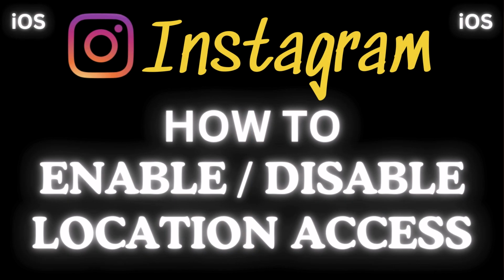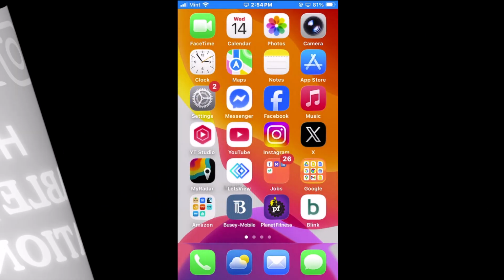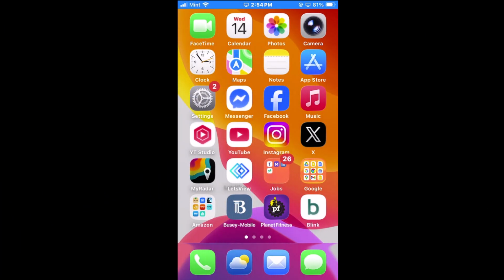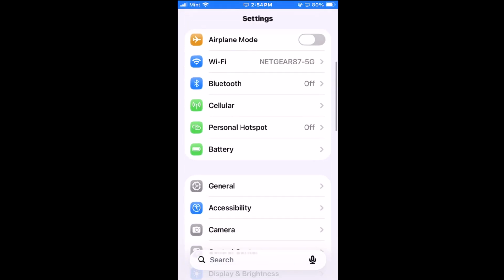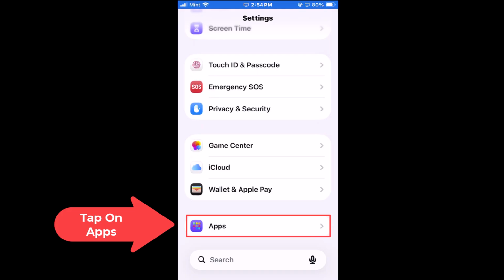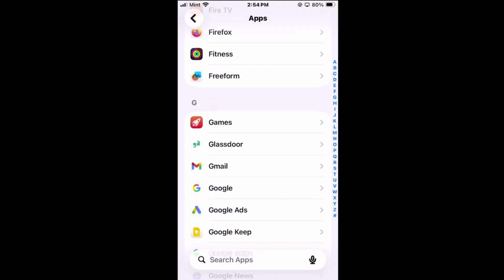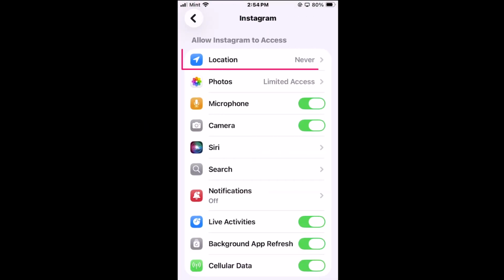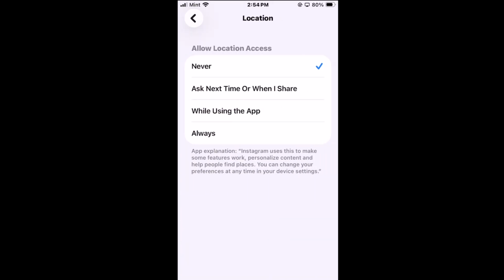How to Enable or Disable Location Access on the Instagram App using an iPhone | Easy iOS Tutorial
In this step-by-step tutorial, you’ll learn how to enable or disable location access on the Instagram app using an iPhone. Location access allows Instagram to tag locations, show nearby content, and personalize features, but you can turn it off to improve privacy.

This video walks you through where to find Instagram location permissions in iOS settings and how to control location access for the app.

📱 Device used: iPhone
📲 App: Instagram
📍 Manage location privacy and permissions

Simple Steps
1. Open "Settings" on your device.
2. Scroll down and tap on "Apps".
3. Scroll down and tap on "Instagram".
4. Tap on "Location".
5. It now gives you 4 choices to choose from. Select your preference.

Chapters
0:00 How To Turn On Or Off Location Access On Instagram
0:30 Tap On Settings
0:40 Tap On Apps
0:50 Tap On Instagram
1:00 Tap On Location
1:10 Choose Your Preference From The 4 Options